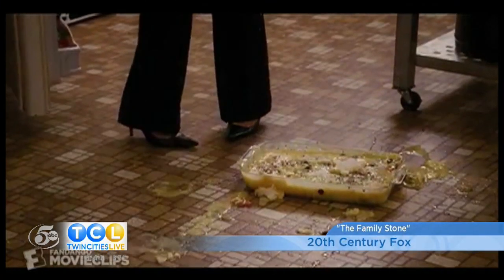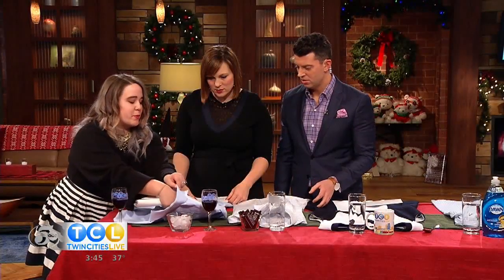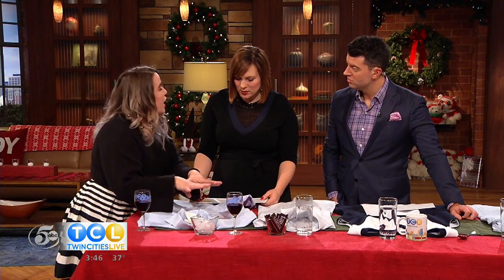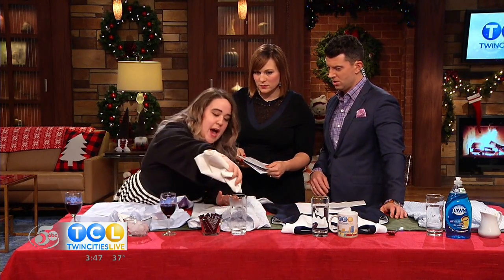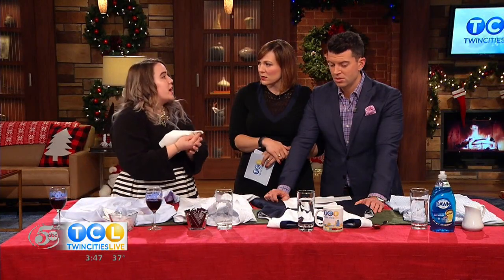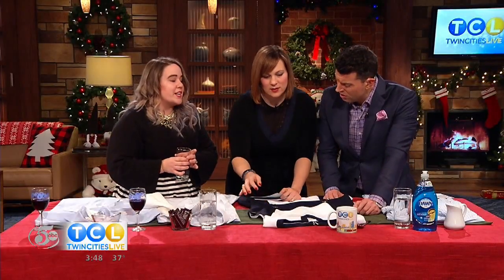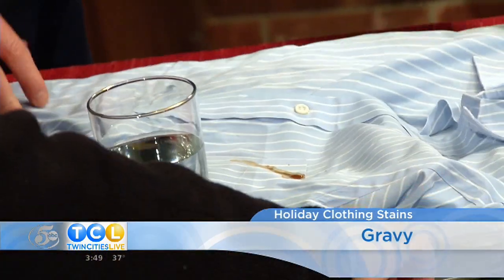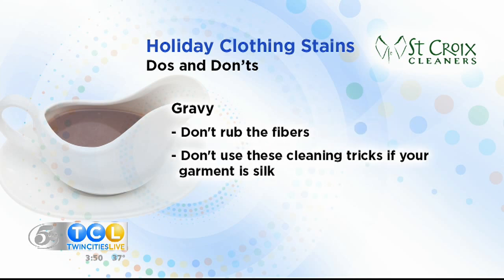St Croix Cleaners helps get your Winter Stains out!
Learn how to get rid of those messy holiday stains!